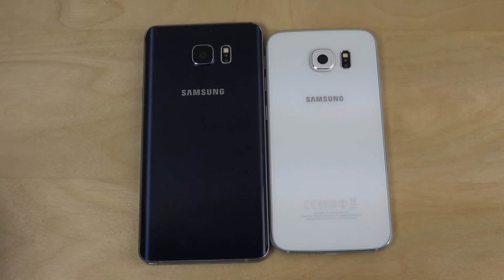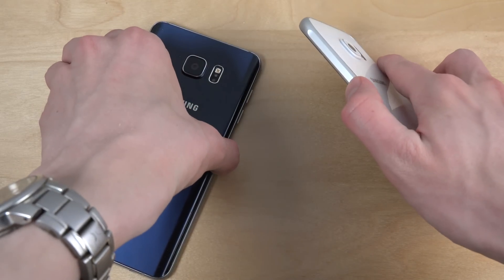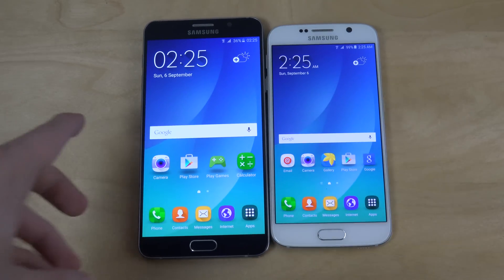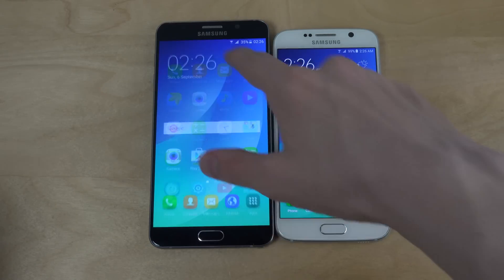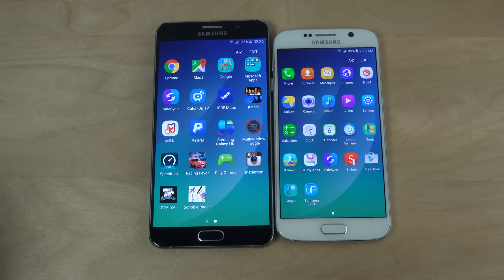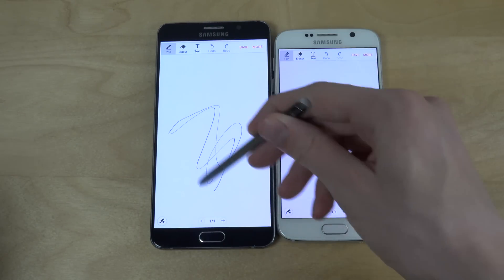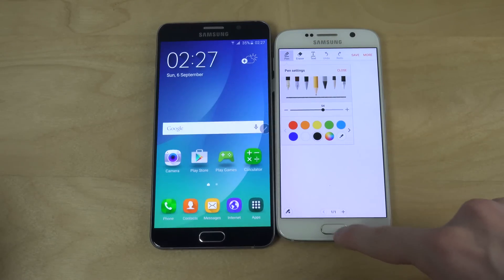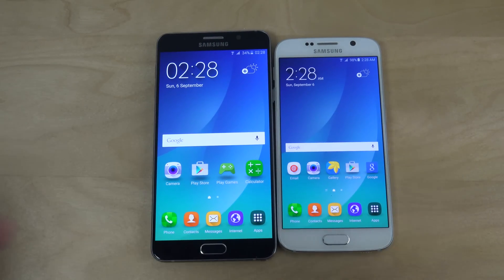Samsung Galaxy Note 5 vs. Samsung Galaxy S6 Note 5 Port!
Note 5 vs another Note 5 in a speed test? No, this video is a review of the Samsung Galaxy Note 5 with the Note 5 ROM Port in the Samsung Galaxy S6. Will the real Note5 be able to beat the S6 Note 5 ROM Port? It’s time for us to find out!

As usual our first experiment was the startup, and a quite interesting thing happened. The S6 with Note 5 ROM port started up faster than the actual Galaxy Note 5. Both the smartphones were running on the same operating system, Android 5.1.1 during the time.

Although the ROM Port of Note 5 gives all the Note 5 icons, interface and features to the S6, the only exception is the use of the SPen. When the SNote app is opened in both the Note 5 and S6, the SPen’s writing only works on the Note 5 and doesn’t work at all on the S6.

★Samsung Galaxy S6 Note 5 ROM Port vs. Samsung Galaxy S6 - Speed Test! (4K)

★Samsung Galaxy S6 Note 5 ROM Port - Review (4K)

★Samsung Galaxy S6 vs. Samsung Galaxy S5 S6 Port ROM - Which Is Faster?